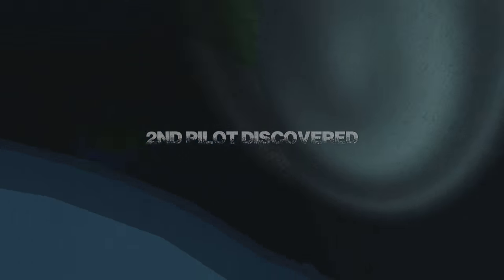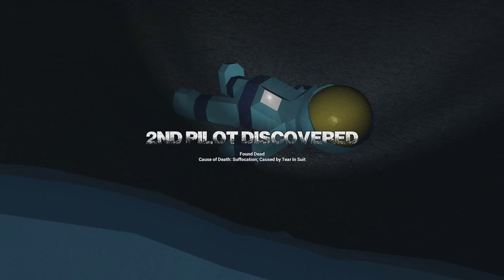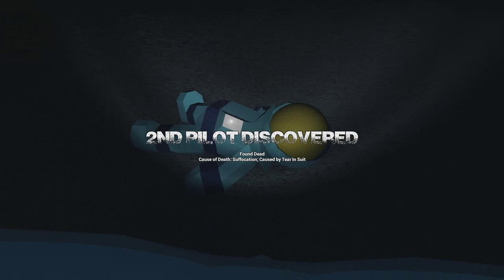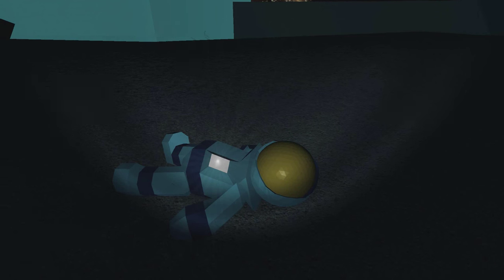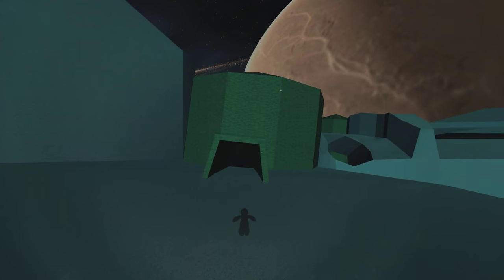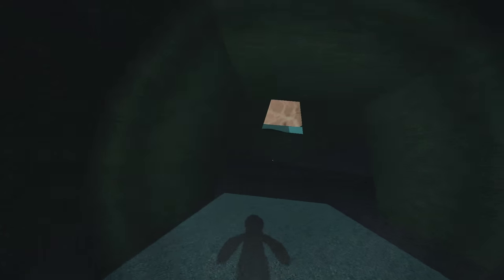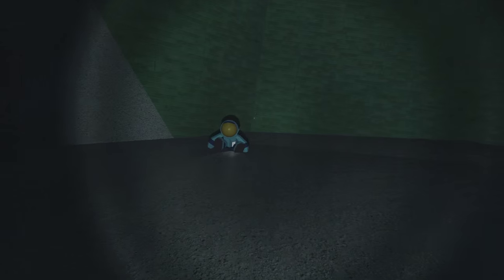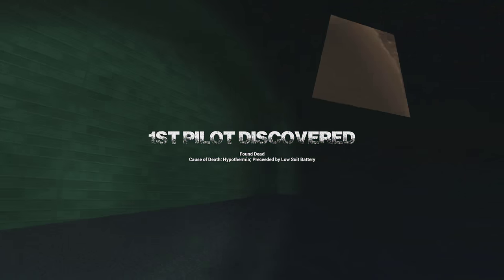Operation Clarion - Things We Play LET'S LOOK!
Mike takes a look at Operation Clarion a game made by students at the DigiPen Institute of Technology about crash landing on a mysterious planet and searching for survivors, if any, out in the punishing landscape. Will Larry, Barry and... erm... Harry/Gary, survive?

Follow Mike on twitter: @videosaur